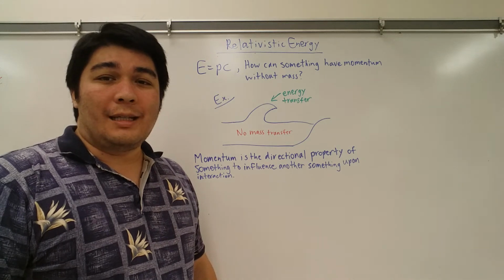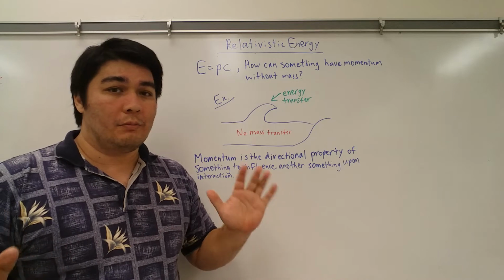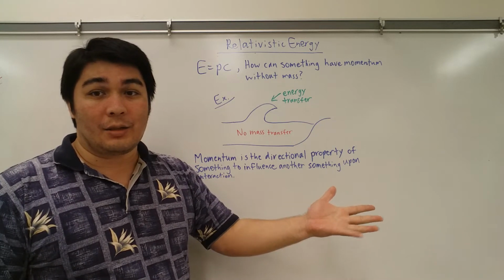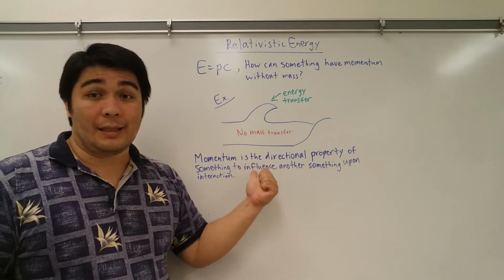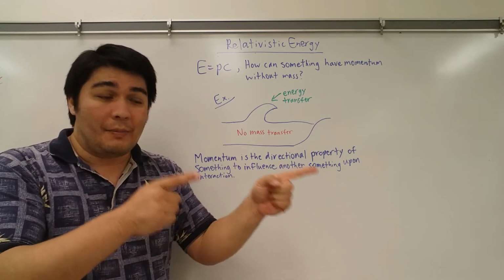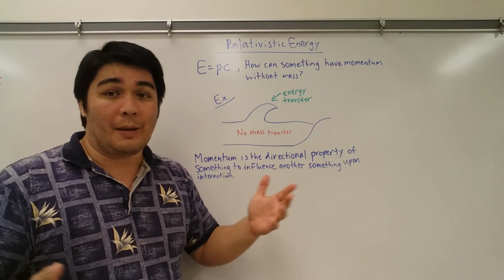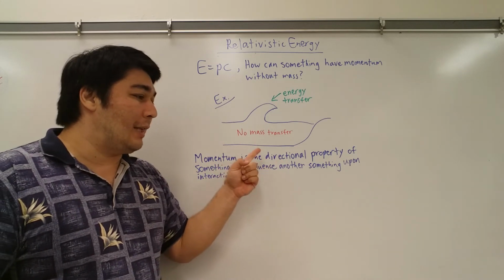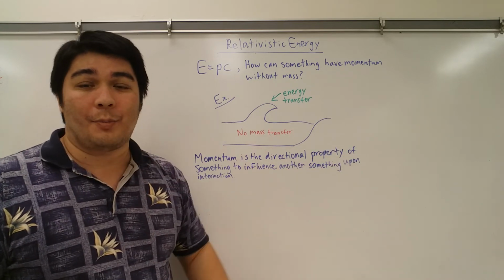Mr Achiu Relativistic Energy E=pc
In this video, I pause for a bit before diving into relativistic energy because I want there to be some type of understanding conceptually of why light, which has no mass, can still have momentum.  The last video dealt with objects that definitely had mass, but light is a completely different beast as it has no mass.  Journey strong on your path to Physics enlightenment!